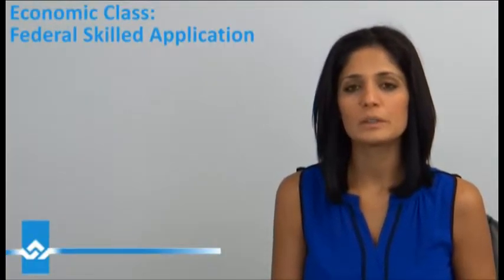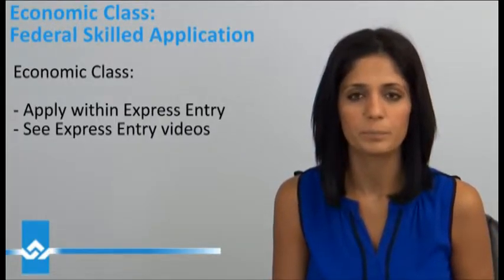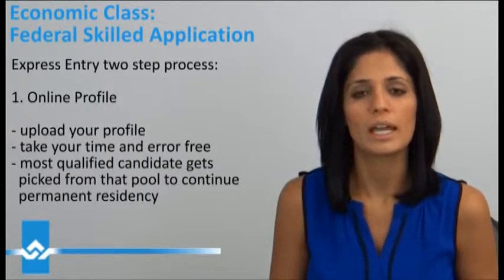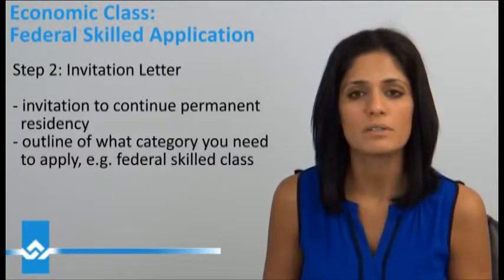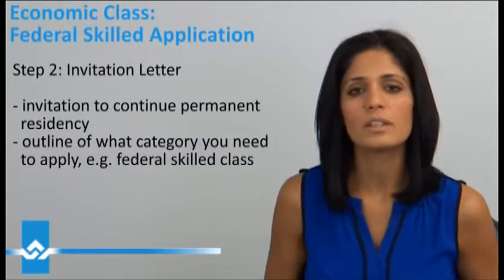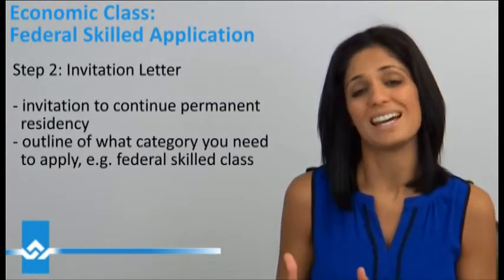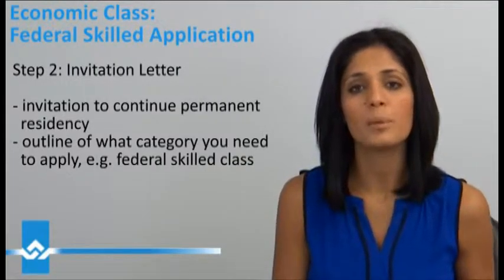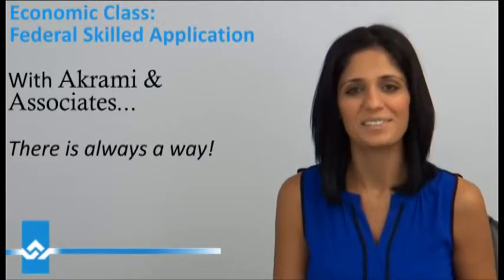Federal Skilled Worker Program Application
Are you considering applying for the Federal Skilled Worker Program and wondering if you need to go through the Express Entry route? This video provides a comprehensive guide to navigating the application process for Permanent Residency in Canada under the Economic Class.

We’ll break down the steps involved in applying through the Express Entry Program, including eligibility criteria, required documentation, and the process for submitting your application. Whether you're new to the Express Entry system or looking for detailed guidance, this video will help you understand the key aspects and requirements.

We hope this video makes your application process smoother and helps you achieve your goal of becoming a permanent resident in Canada.

For more detailed information on the Federal Skilled Worker Program and other immigration matters, visit our websites: